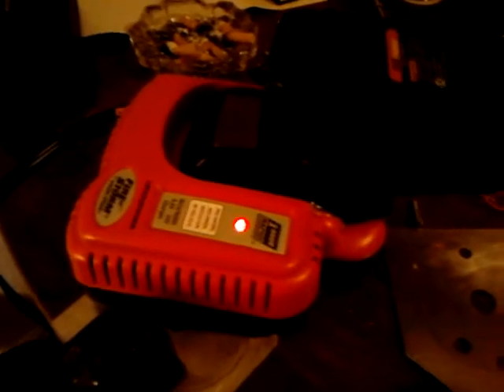My Hydrogen Generator (Charger is charging)